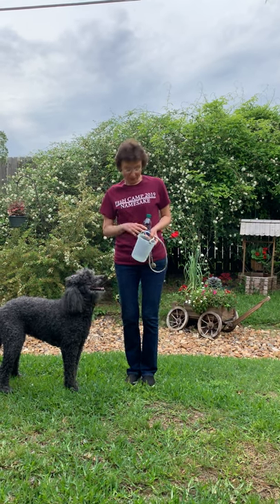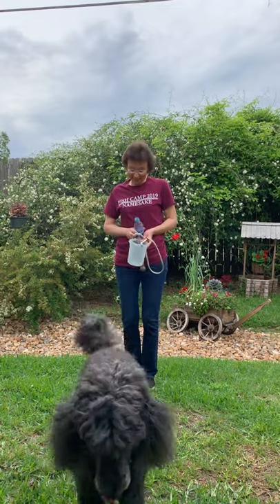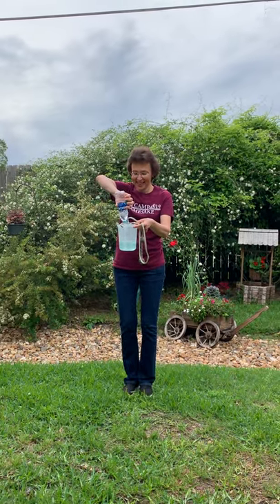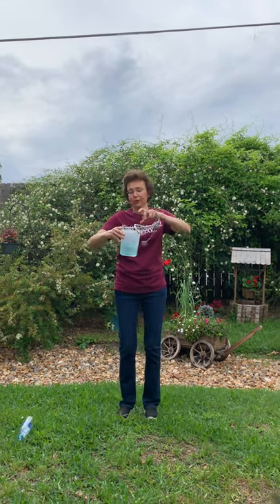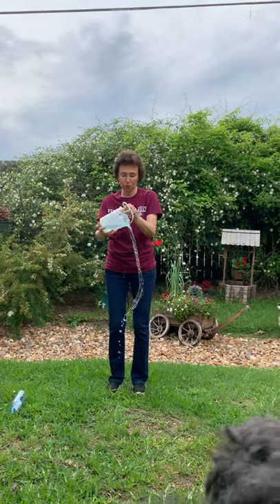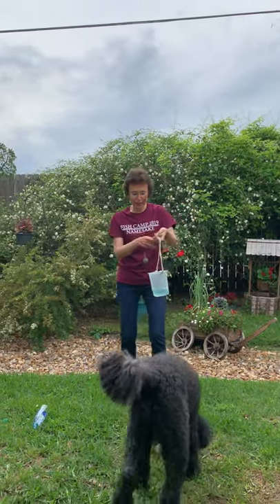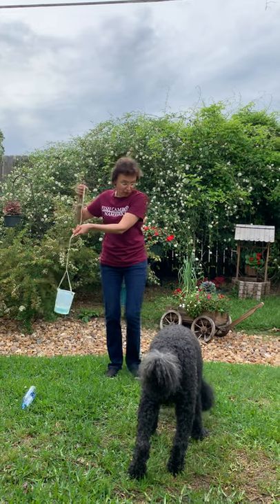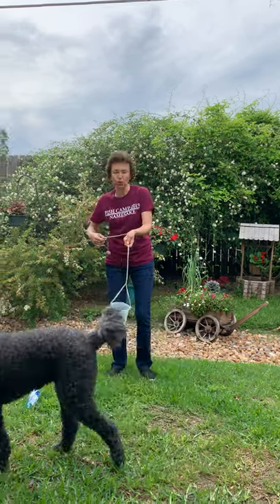Whirling Beaker of Water